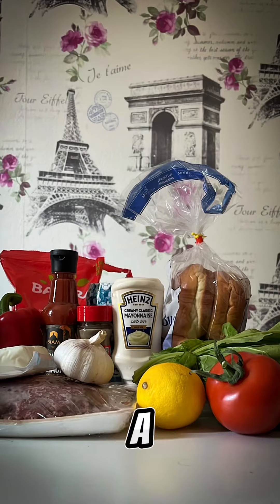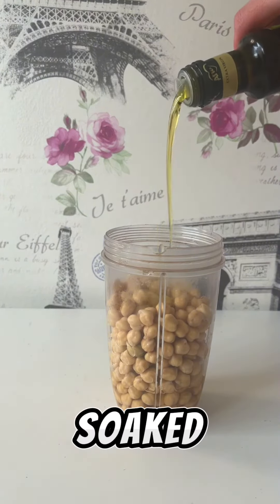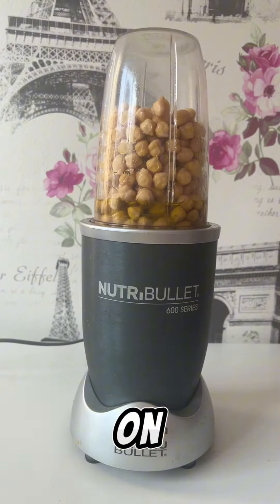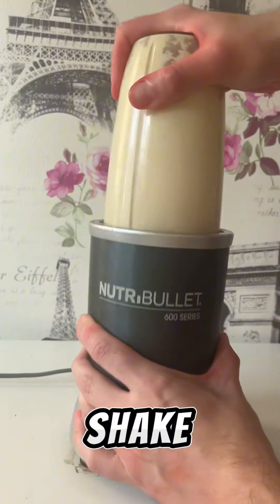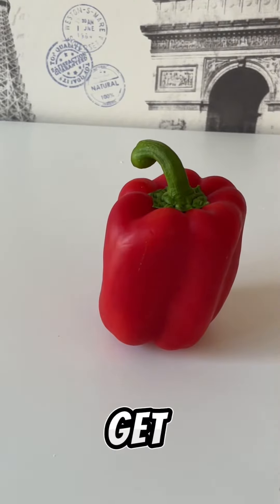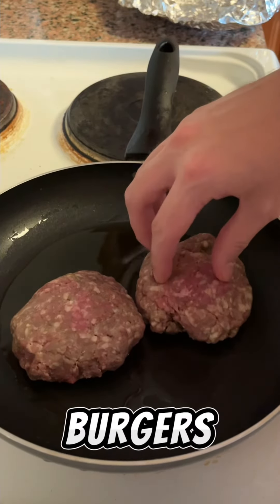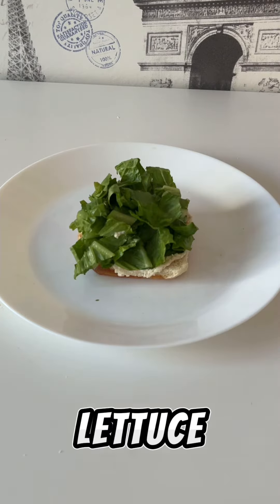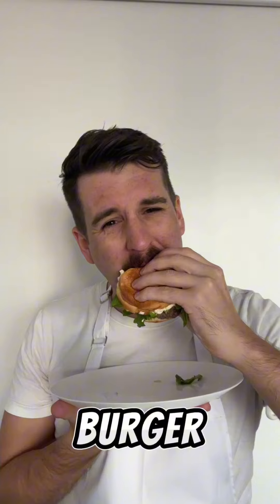Bob's Burgers (Part Two) - Hummus A Tune Burger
Welcome to part 2 of the Bob Belcher chapter in Studs of the Stache Challenge

This is a follow up video as part of my  30 day Movember challenge where for the entire month of November I dress up as icon's that have donned a moustache throughout time and today is Bob Belcher from Bobs Burgers